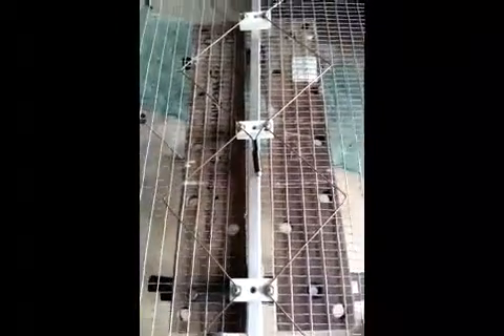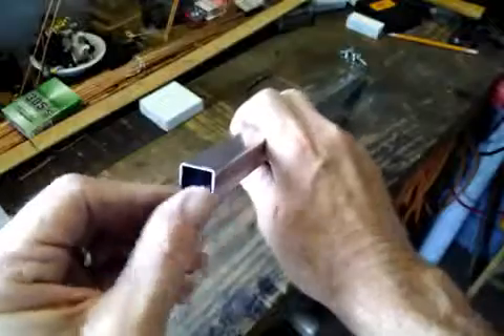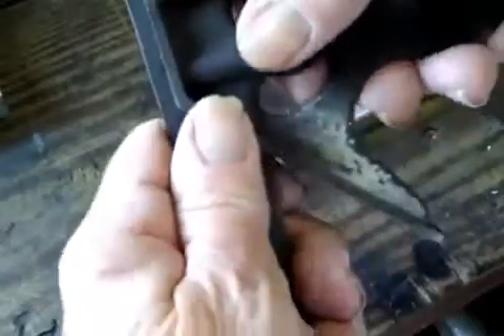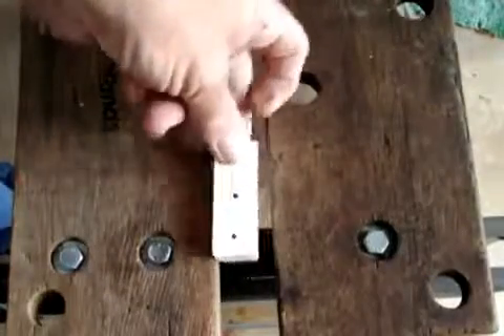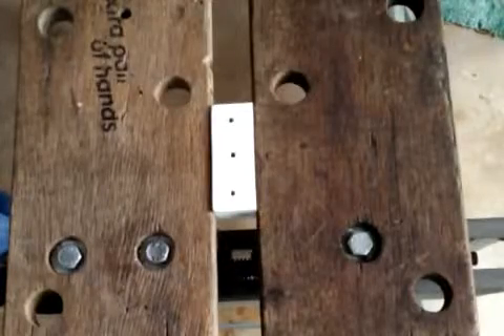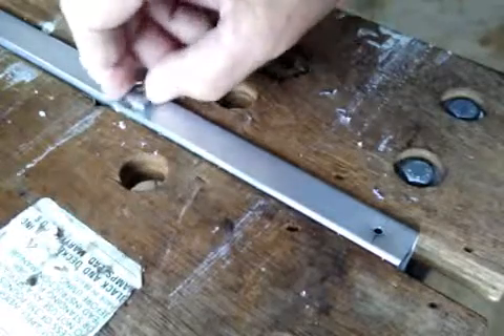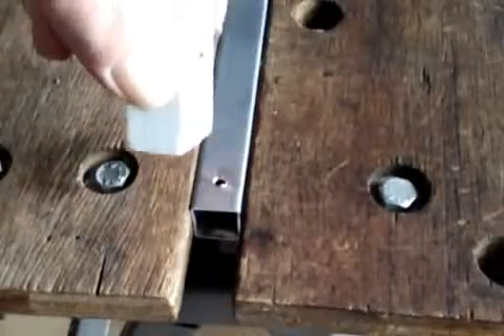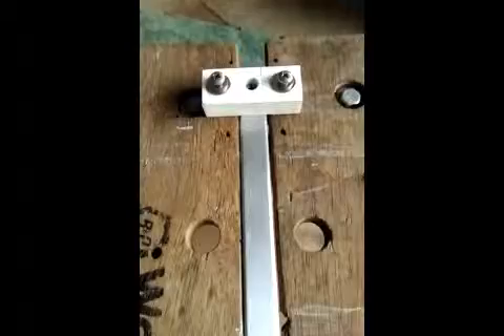Backbone & Insulators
The aluminum backbone specs along with info about the insulators, drilling the pilot holes. Basic layout.